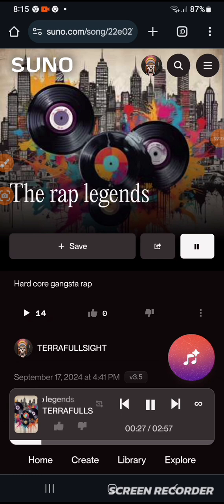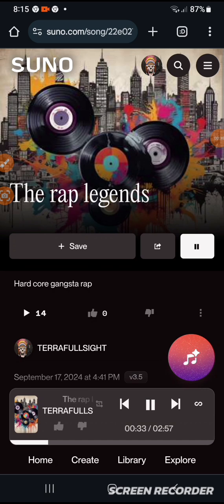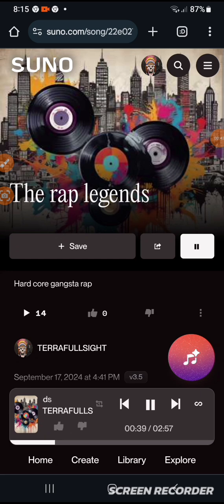THE RAP LEGENDS/ MY LIST- LYRICS BY ARCH MUSIC BY SUNO AI MUSIC APP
THERE ARE MANY LEGENDARY RAP GODS, BUT THIS LIST IS MINE!!!